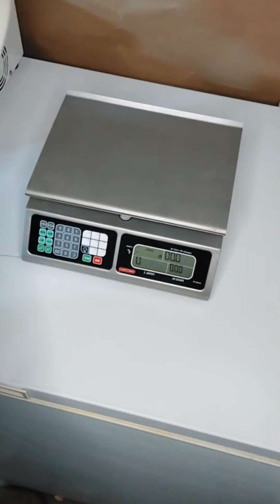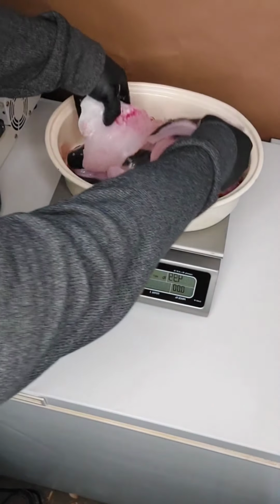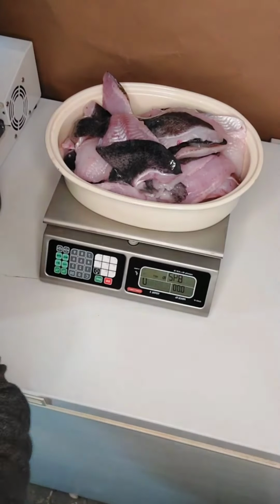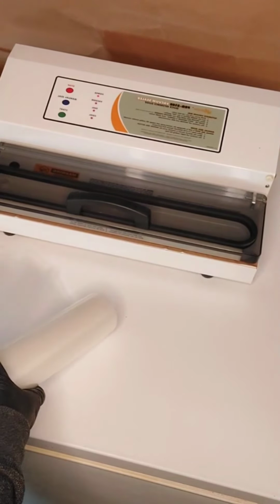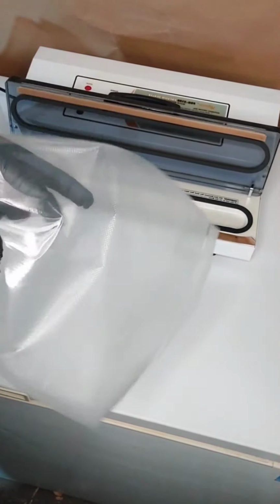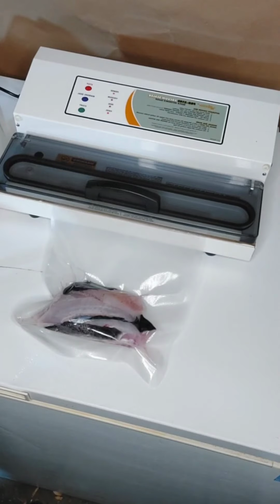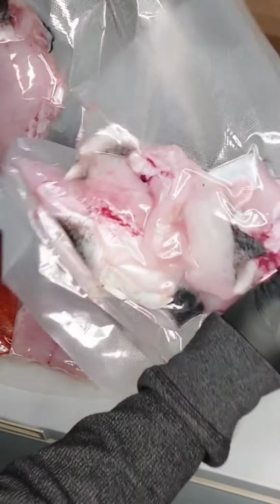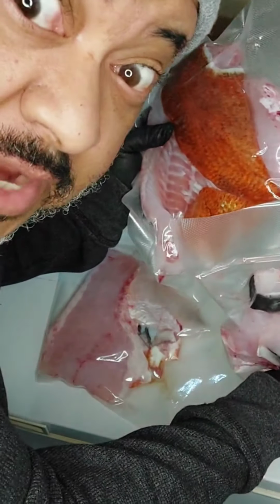Private Investigator Lance Casey Vacuum Sealing Fish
Vacuum Sealing fish caught on our Bodega Bay fishing trip.  Watch me cook some of the fish